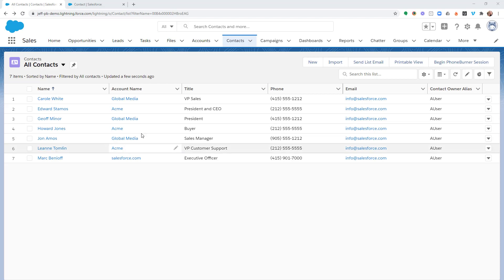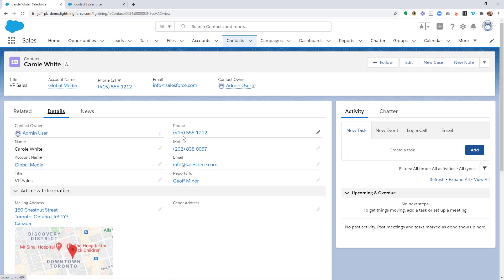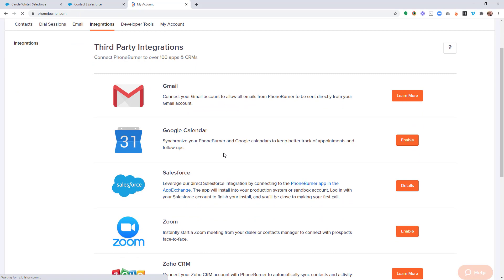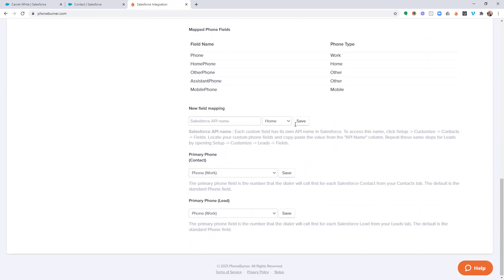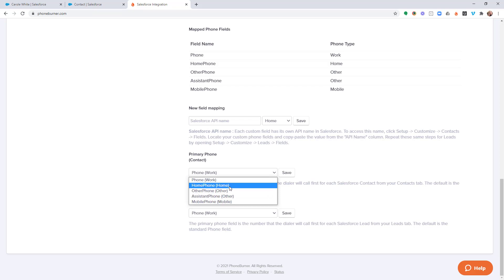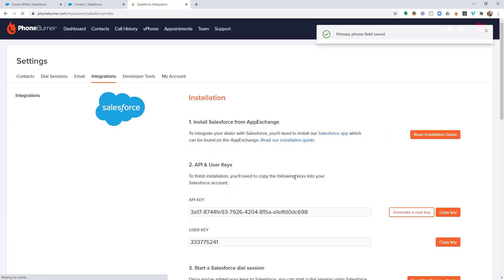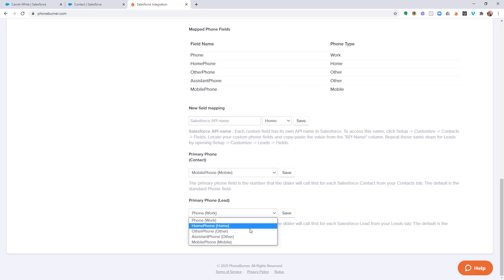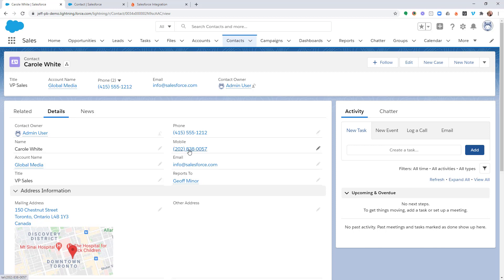Salesforce - Configure the Primary Number to Call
On this training, I will show you how to configure the primary number that PhoneBurner prioritizes for your Leads or Contacts